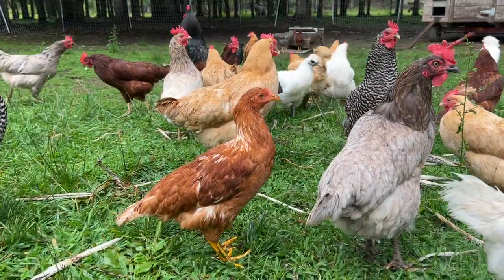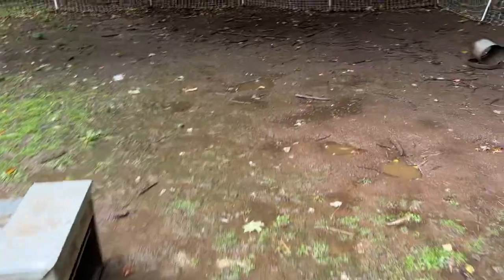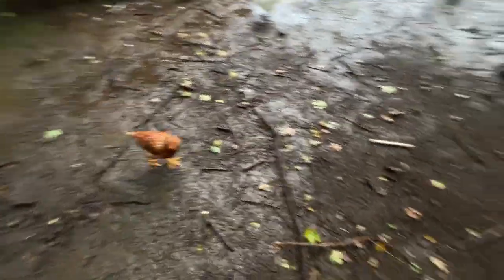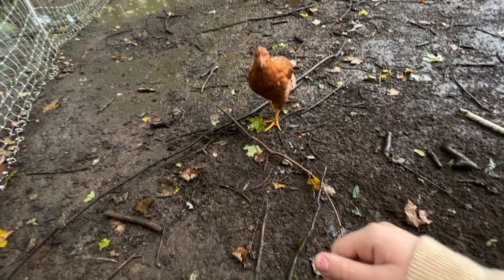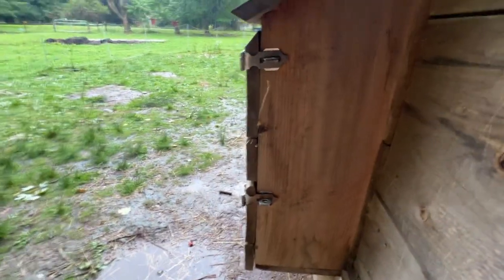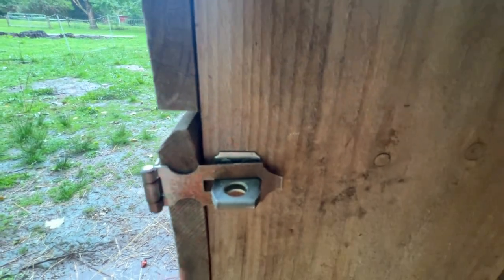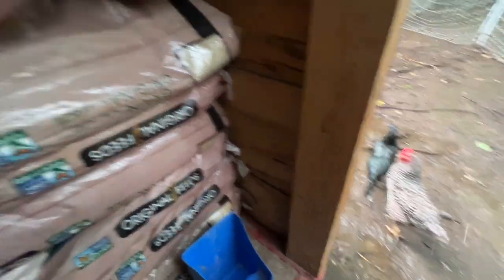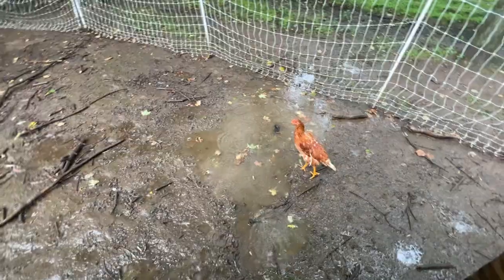New Gal in the Coop! (and mite update)